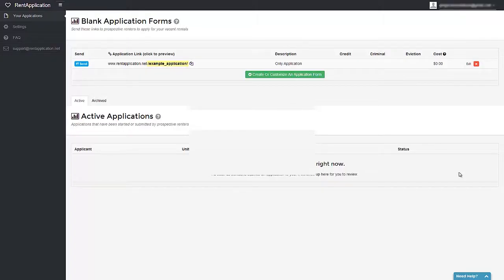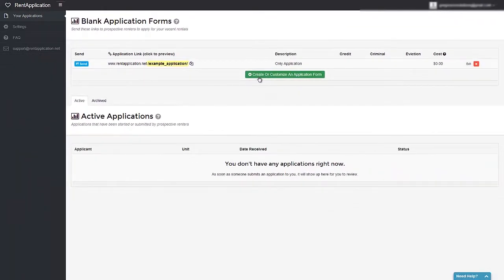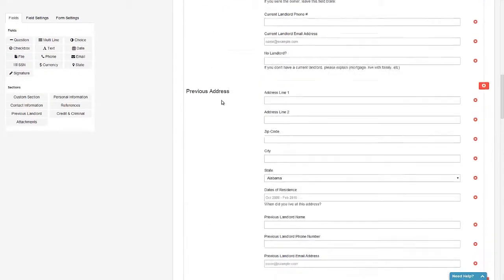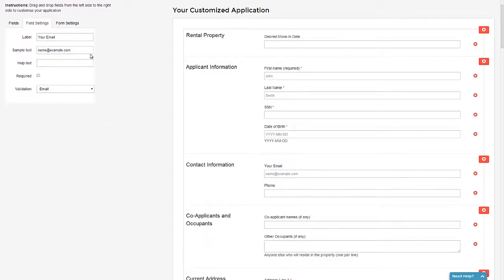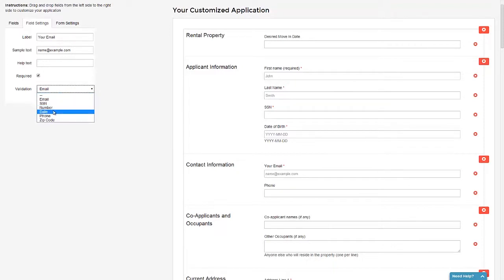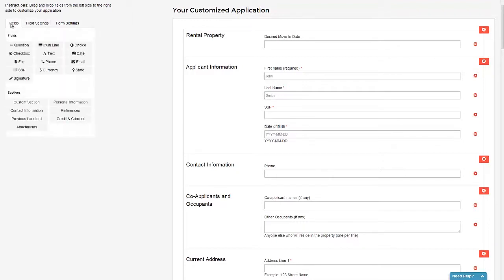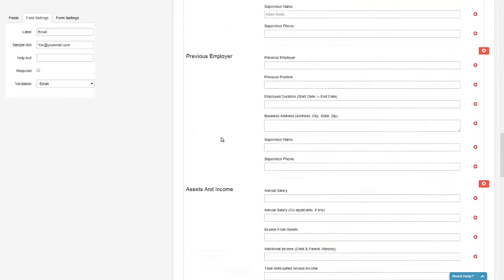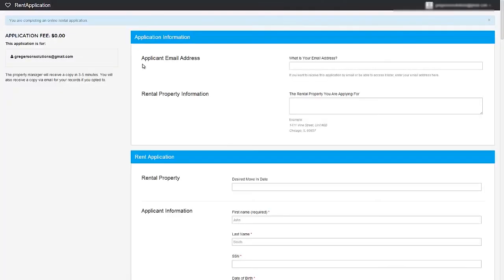Customizing Forms On RentApplication.NET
Learn how to easily customize forms with the drag and drop form builder.